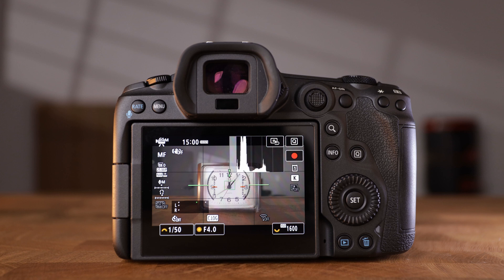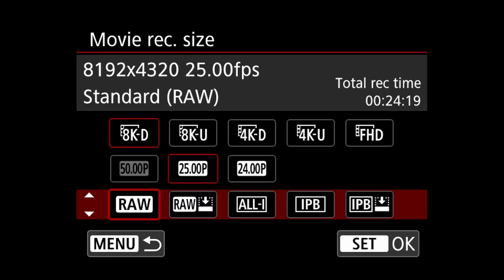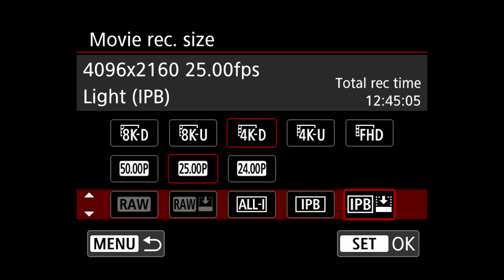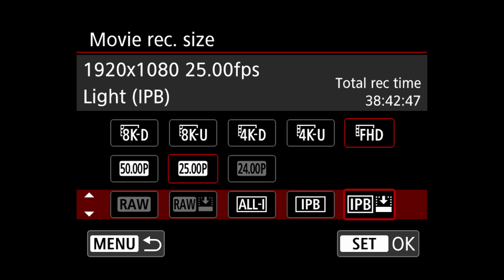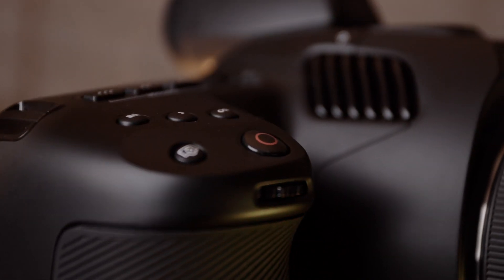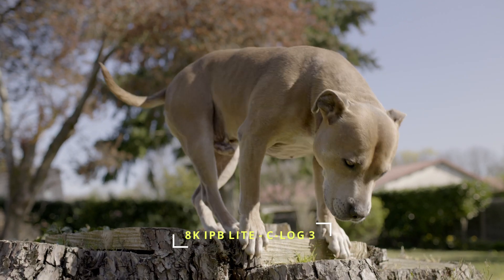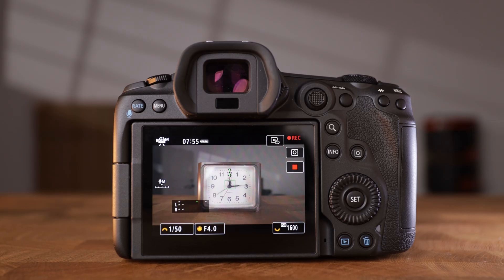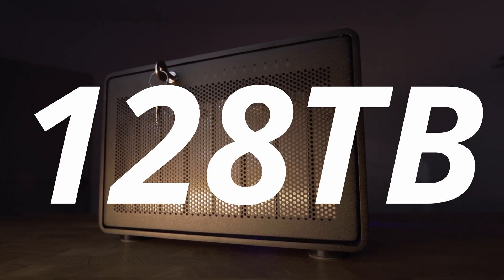Canon R5 Firmware Update v1.3 - Total Record Times on Angelbird 512GB CFExpress Cards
The new Canon EOS R5 firmware v1.3 update has exponentially increased the cameras RAW recording capabilities and runtimes. The addition of Canon Cinema RAW Lite and compressed IPB formats has just saved me hundreds of gigs per year. It was unexpected that Canon would introduce compressed RAW recording capabilities to the R5. But they did and I cant see anyone complaining in the future.

In this view video I detail how long each you can expect to record with each compressed and uncompressed video types with Angelbird CFexpress 512 Gb cards.

Test the Canon cinema RAW lie vs blackmagic design BRAW. Check files sizes. The longest I can now record on the R5 is 39 hours. If I had a power supply.

Test the camera overheating, how the files look in the different formats.

It seems like we have been waiting for this firmware version for ages. But it is finally here. Version 1.3. And it brings with it some incredible features further empower your cinematography and photography.

Canon also released firmware updates for the R6 & EOS-1D X Mark III. These have all come as a direct result of customer feedback.

So this is what we will be addressing today. CANON EOS R5 MASSIVE FIRMWARE UPDATE! VERSION 1.3

The EOS R5 receives a number of upgrades including Full HD 120p and support for greater customization of the camera. Another new addition is the ability to capture lower bit rate RAW movies to reduce the size of the RAW video files which makes file transfer faster. The update also adds Canon Log 3 which is goodo see. Canon have also now given you the ability to record lower bit rate IPB movies.

Users will now be able to save personalized and preferred camera settings to a memory card, which can be copied across to a different camera or used when settings are adjusted. There is also the option to turn the LCD monitor off during shooting and use it for playback only. The EOS R5 also gets full-time manual support for RF lenses, allowing photographers to override the focus of RF lenses manually when in Servo AF mode.

You can also now share photos with the new Protect Image Transfer function that allows protected images to be locked – preventing them from accidentally being deleted – and transferred via FTP.